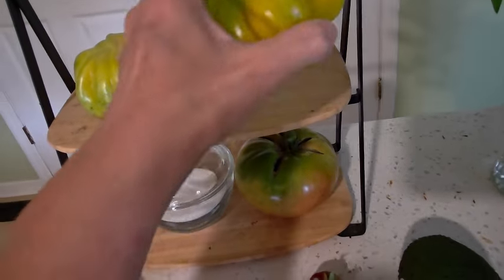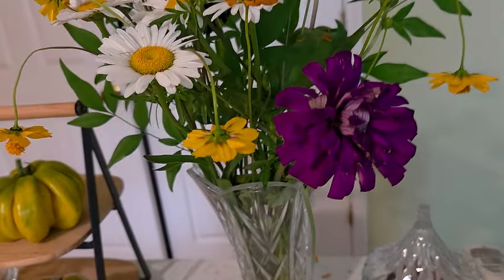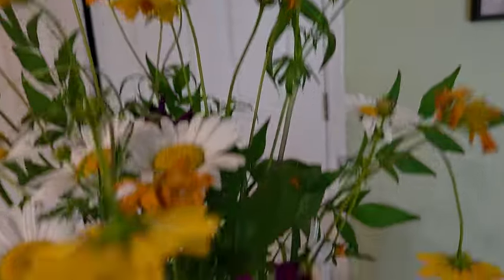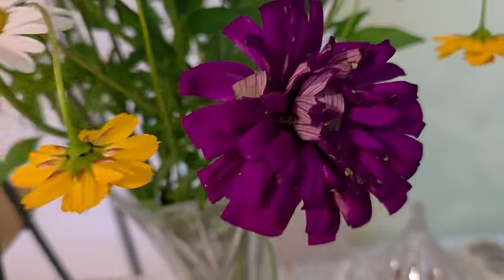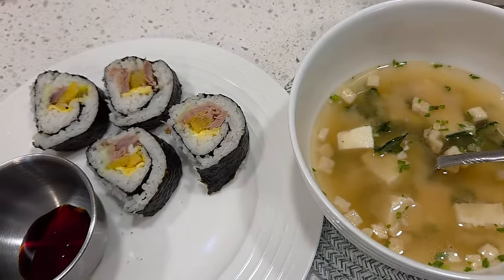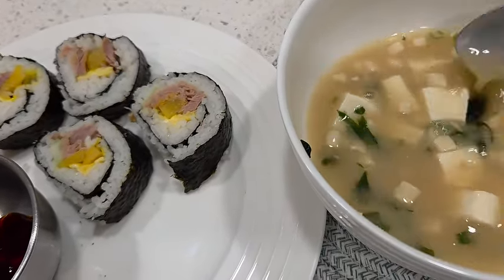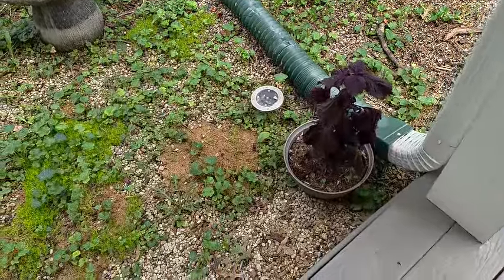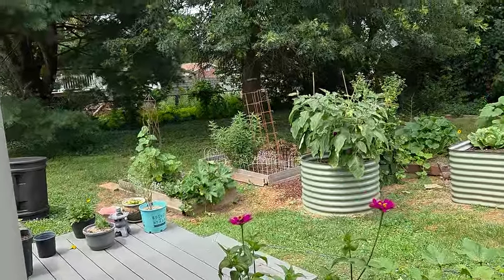Garden pests and not working too hard today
I had big plans to work outside today but after paying bills I got a little lazy.  I did go on a hunt for Japanese beetles after finding a couple on my walk through the garden this morning.  Found some squash bug eggs too.